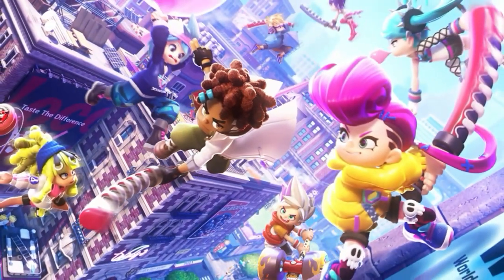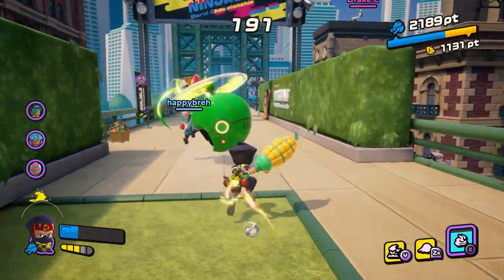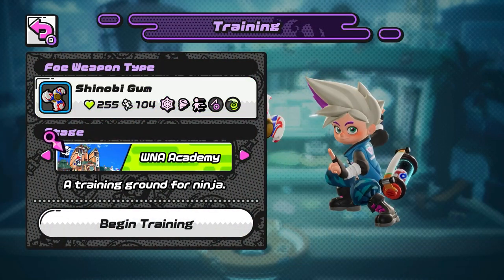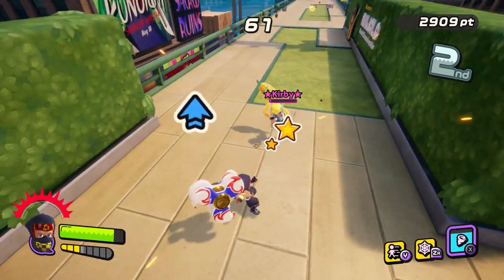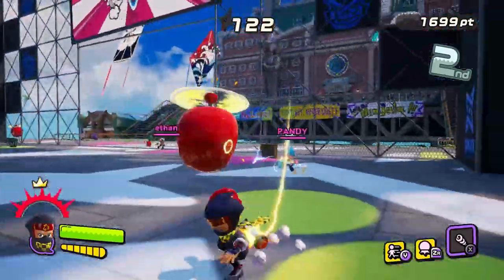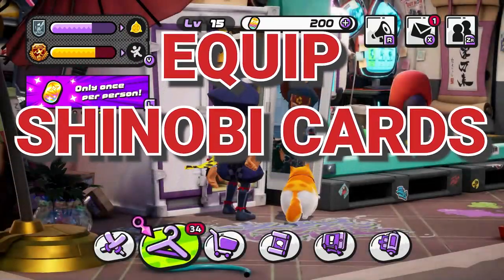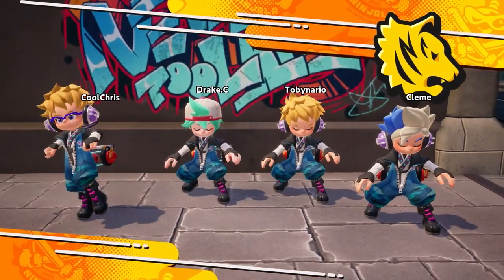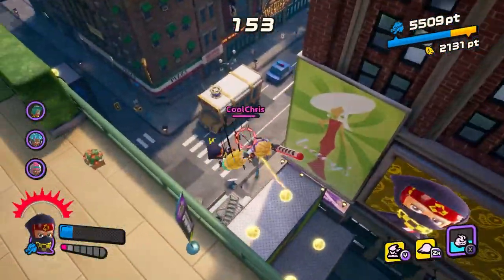Ninjala HOW To Win... A Beginner's Guide!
In Switch News, Gabe has Ninjala Gameplay and a How To Win Beginner's guide for the latest new switch game on the Nintendo eShop from Gungho Online with this Free To Play Nintendo Switch game available now!  Gabe gives you an introduction to Ninjala on Switch, Game Modes and more!  Have YOU had a chance to try Ninjala what did YOU think!?

Try Twitch Prime
Switch Stuff on Amazon